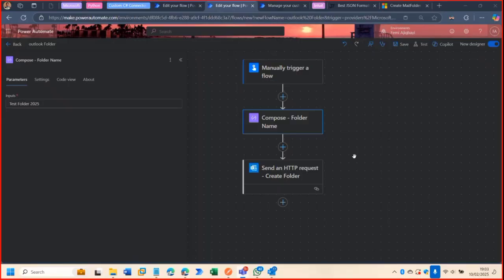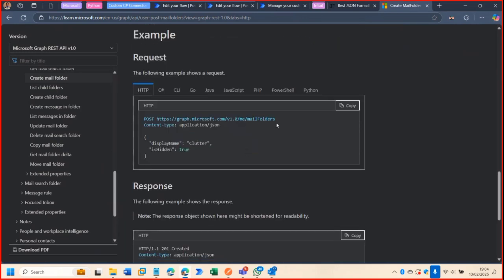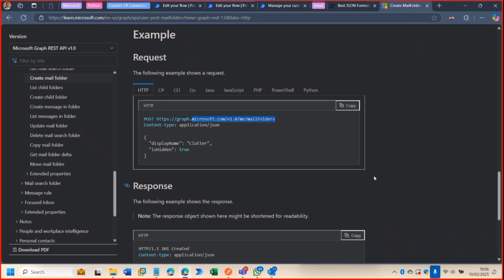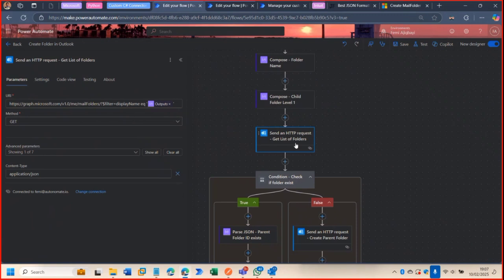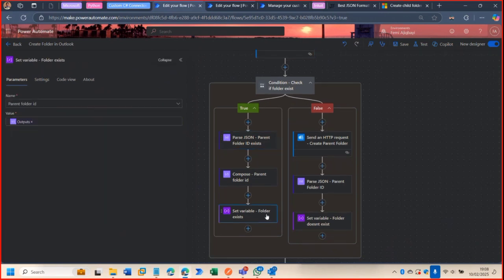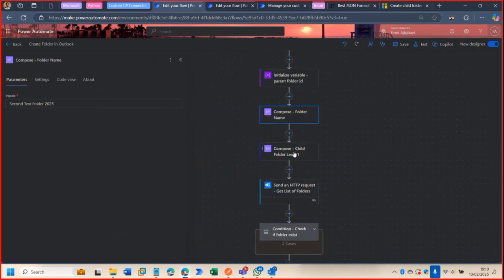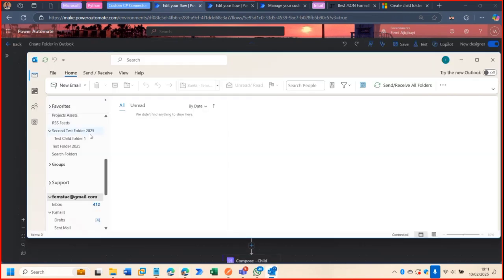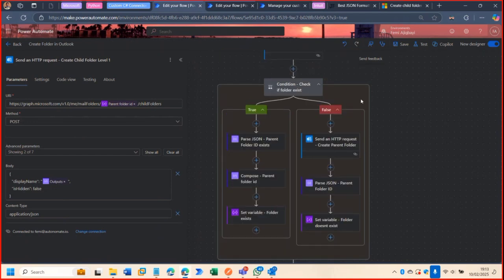Power Automate Tutorial: Creating Outlook Folders (Single and Nested)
Learn how to create a single folder or nested folders in Outlook using Microsoft Power Automate. A sample workflow is provided with all the necessary steps to help you get started, along with a brief explanation of the various elements.

Timestamps:
0:00 Introduction
0:07 Creating single folder
0:26 API documentation
1:07 Outlook folder created
1:22 Creating nested folder
1:53 Checking folder existence
2:32 Folder ID details
3:37 Final Outlook folder created
4:50 Conclusion